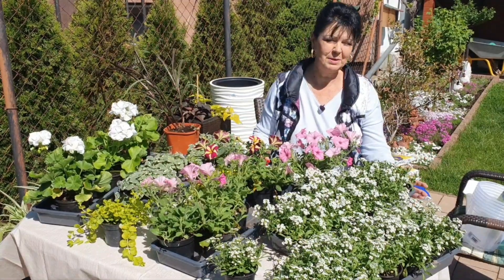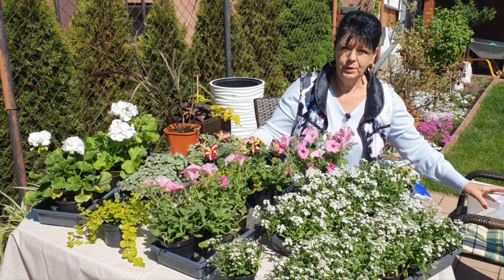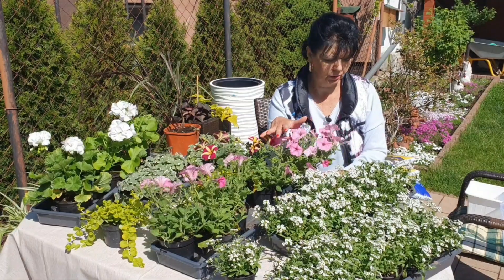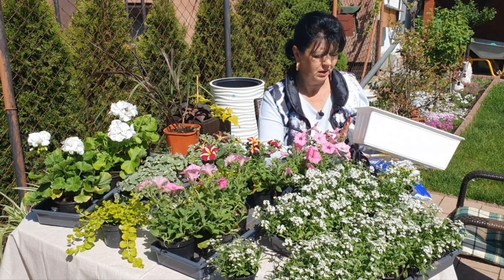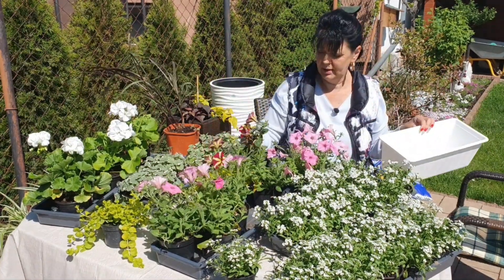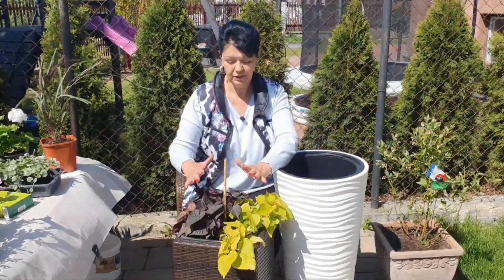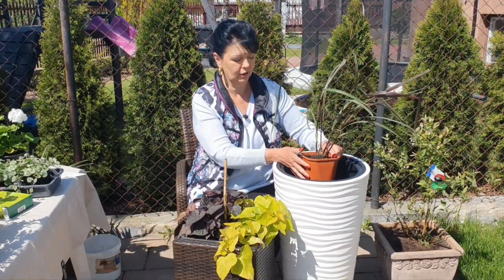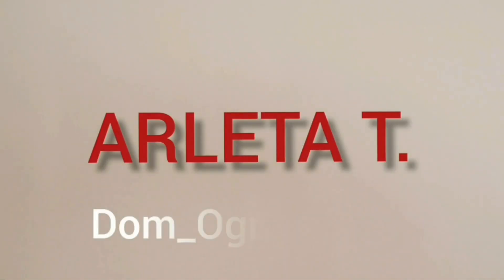Kompozycje kwiatowe na taras - Pelargonia, Supertunia, Wilec, trawa Vertigo...